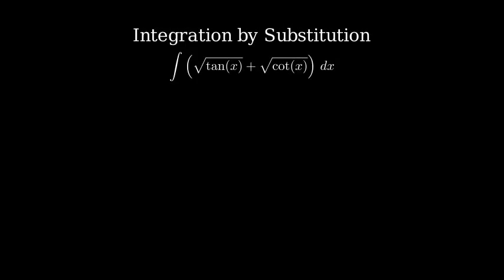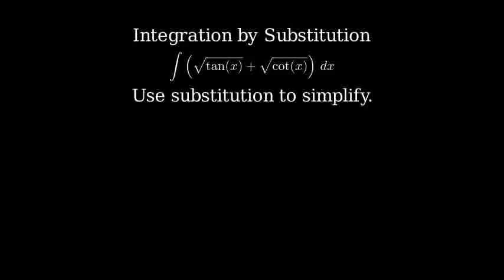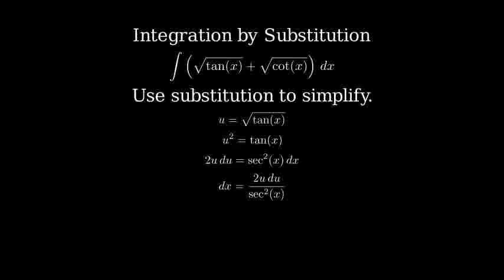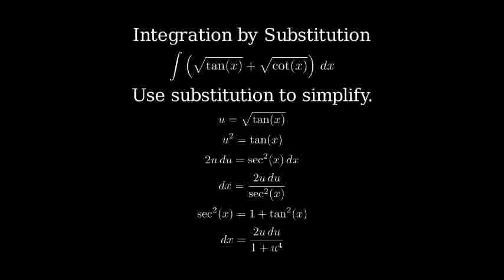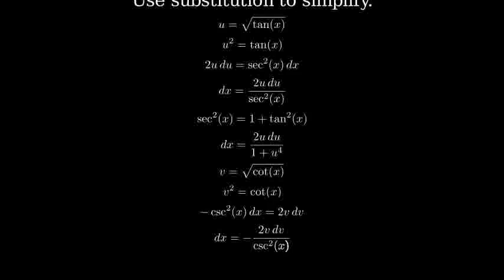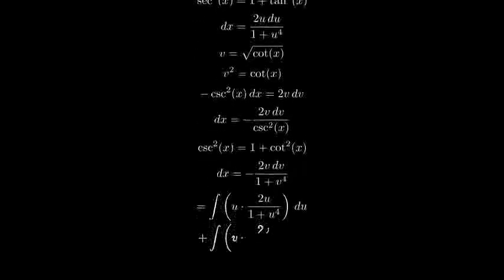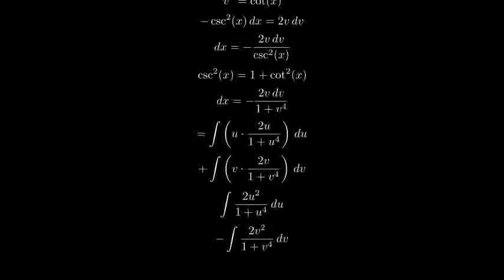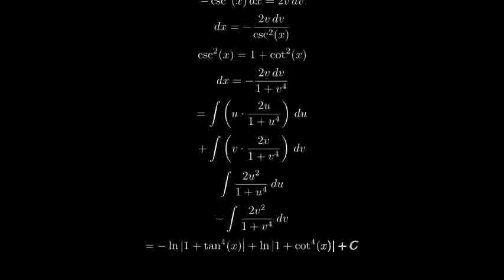Integral of sqrt(tan(x)) + sqrt(cot(x)) (substitution)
Integral of sqrt(tan(x)) + sqrt(cot(x)) (substitution)Here is the solution written in a clear notepad-style format:

To evaluate the integral:
∫[√(tan(x)) + √(cot(x))] dx

### Step 1: Split the integral into two parts
∫√(tan(x)) dx + ∫√(cot(x)) dx

### Part 1: Solve ∫√(tan(x)) dx

Let u = tan(x).
Then, du = sec²(x) dx and x = arctan(u).

Rewrite √(tan(x)) in terms of u:
∫√(tan(x)) dx = ∫√(u) * (1/sec²(x)) sec²(x) du
                 = ∫√(u) du.

Evaluate:
∫√(u) du = (2/3) u^(3/2) + C₁
           = (2/3) [tan(x)]^(3/2) + C₁.

### Part 2: Solve ∫√(cot(x)) dx

Let v = cot(x).
Then, dv = -csc²(x) dx and x = arccot(v).

Rewrite √(cot(x)) in terms of v:
∫√(cot(x)) dx = ∫√(v) * (1/(-csc²(x))) (-csc²(x)) dv
                 = ∫√(v) dv.

Evaluate:
∫√(v) dv = (2/3) v^(3/2) + C₂
           = (2/3) [cot(x)]^(3/2) + C₂.

### Combine the results:
∫[√(tan(x)) + √(cot(x))] dx
= (2/3) [tan(x)]^(3/2) + (2/3) [cot(x)]^(3/2) + C.

Let me know if you'd like further clarification!